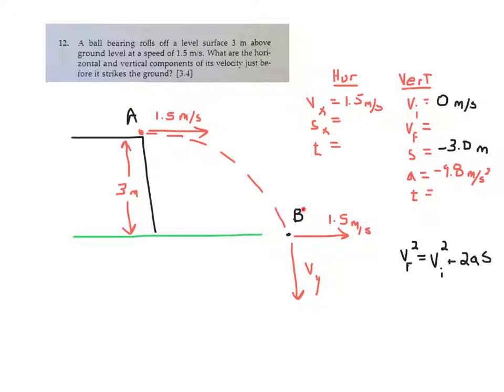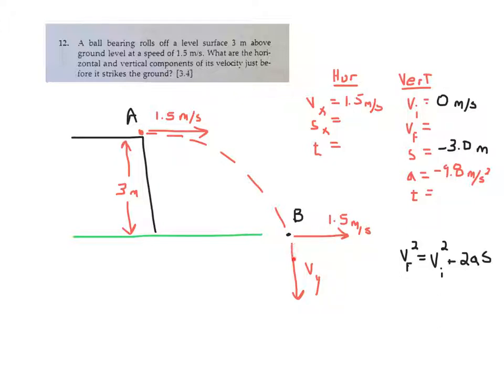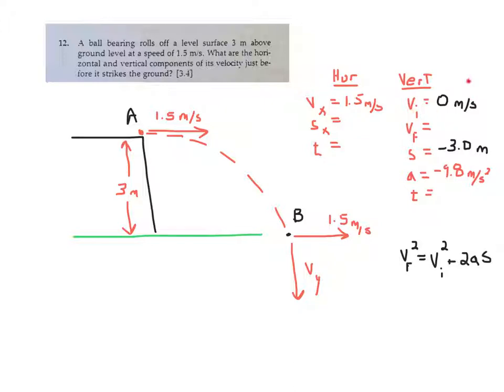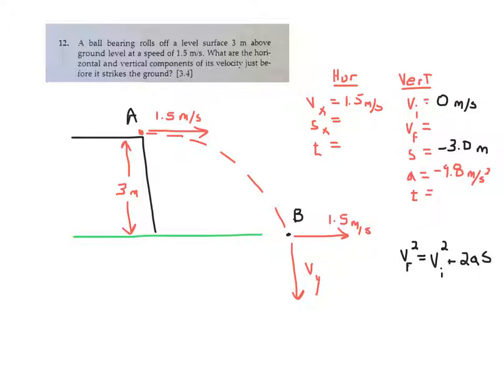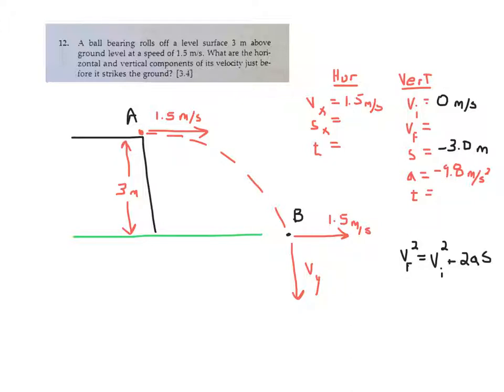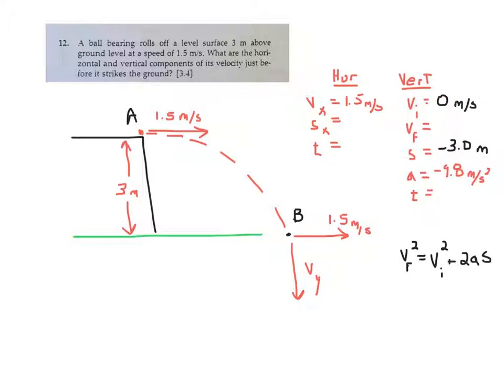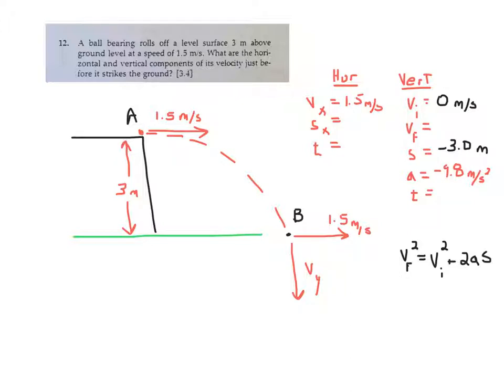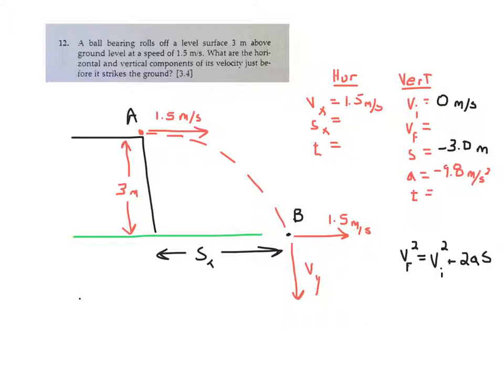Day 28 Honors Projectiles #12